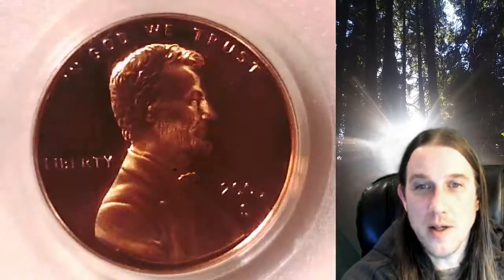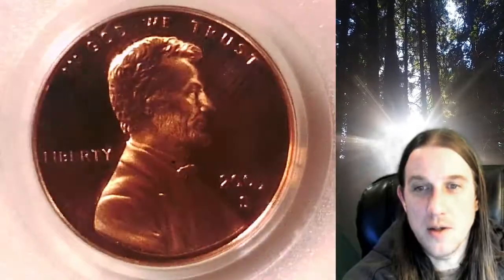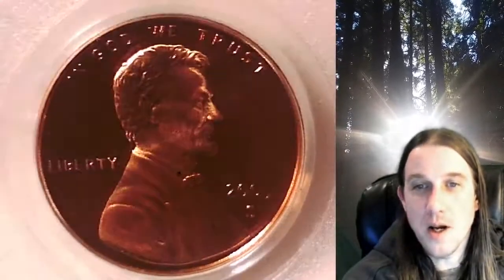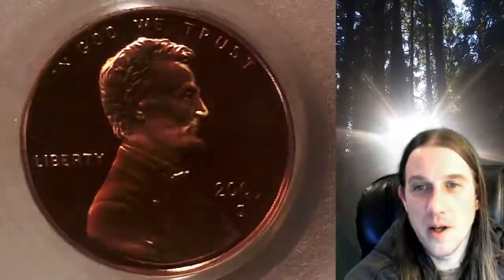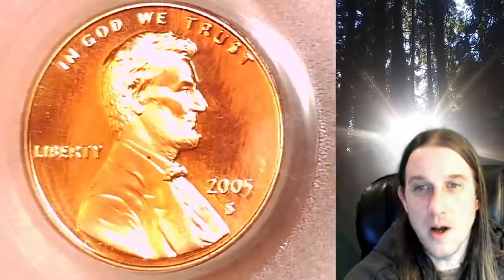SOLD Coin Store on Ebay 2005 S Proof Lincoln Memorial Cent Penny PCGS PR 69 RD DCAM 73826835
Coin Store on Ebay 2005 S Proof Lincoln Memorial Cent Penny PCGS PR 69 RD DCAM 73826835

3GTWTBbpaHYEX712NP4yfEHZWmuFFL4Lnn